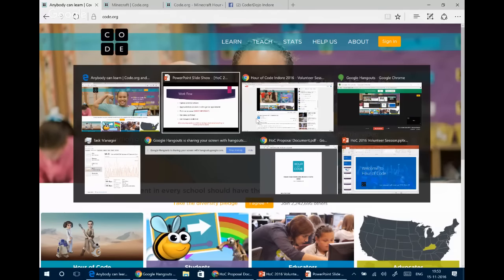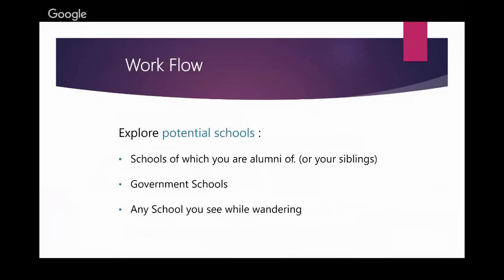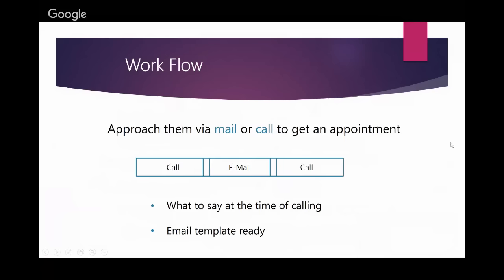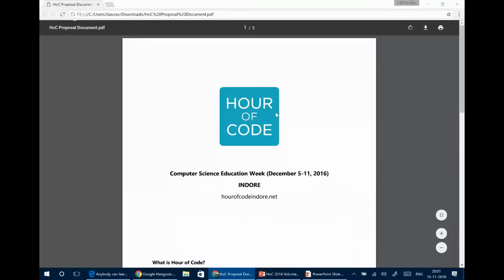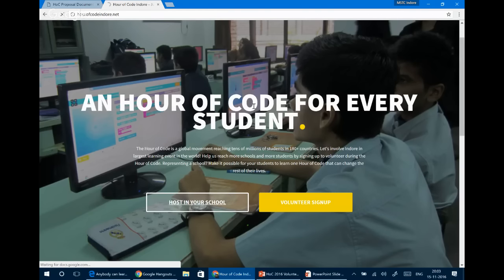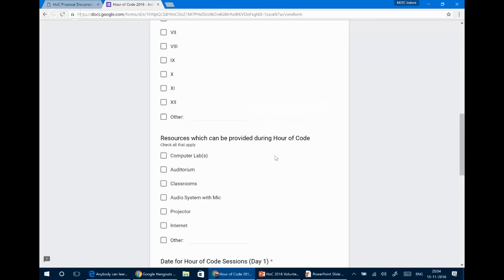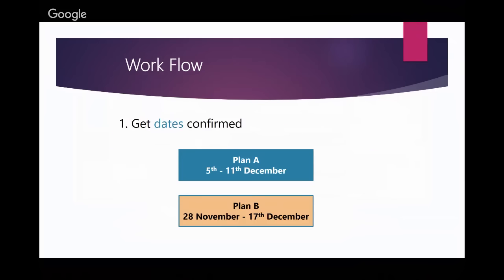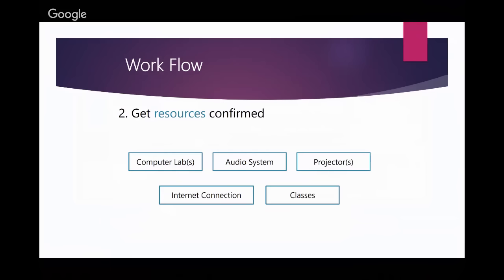Hour of Code™ Indore 2016 - Volunteer Training Session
Hour of Code is an initiative to bring coding to school students. It is started by a non-profit code.org and supported by tech giants like Google and Microsoft.

This is the third year Hour of Code is being organized in Indore and first time at this scale!

One of the most important things of Hour of Code campaign is reaching out schools. Join us as we discuss more about Hour of Code and process of school onboarding.